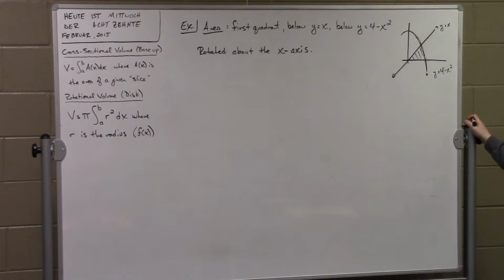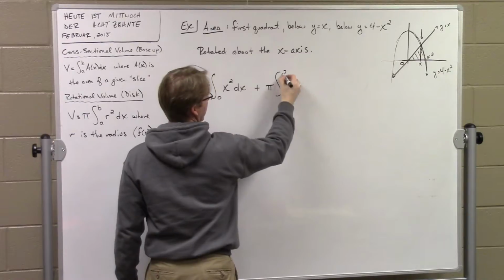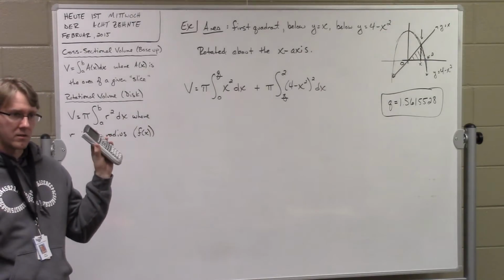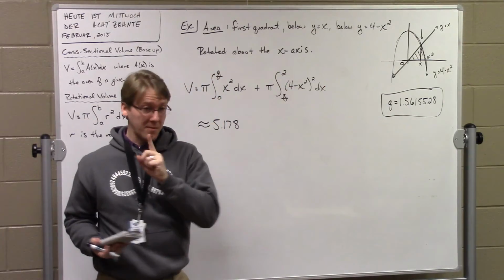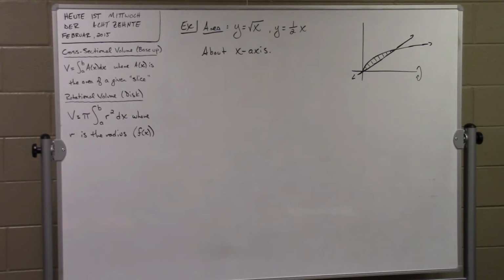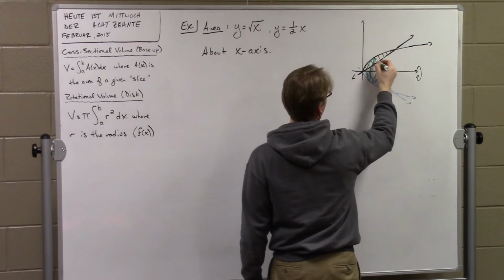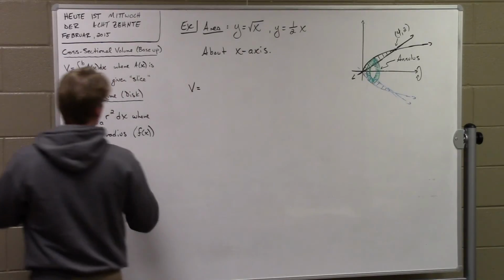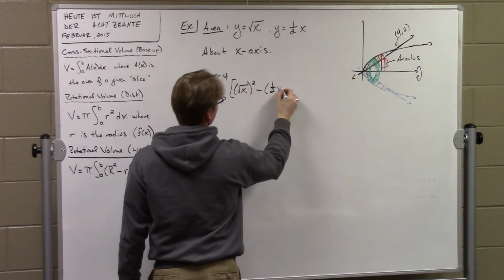Feb 18 Clip 2